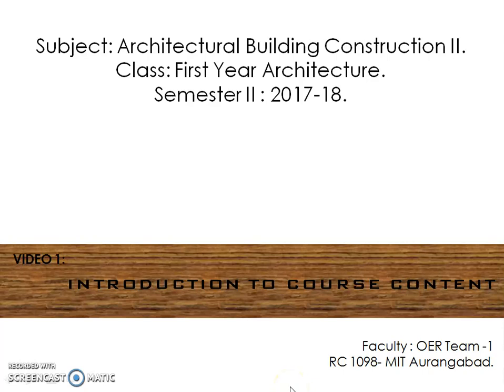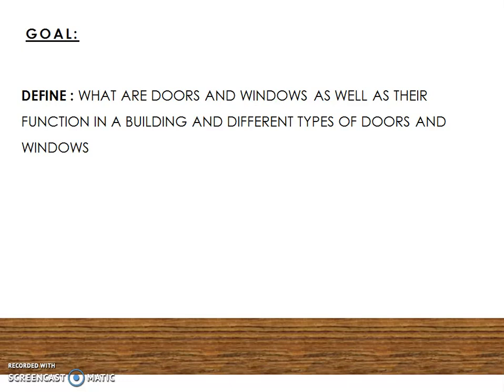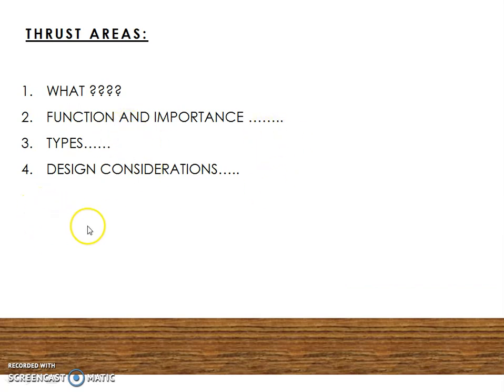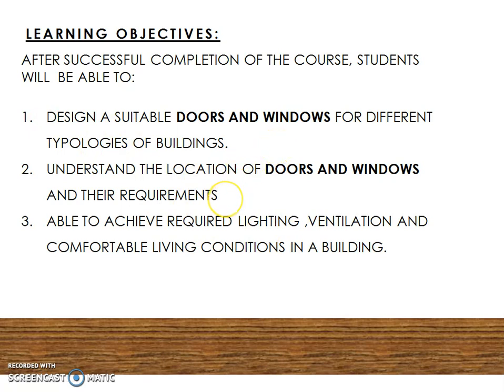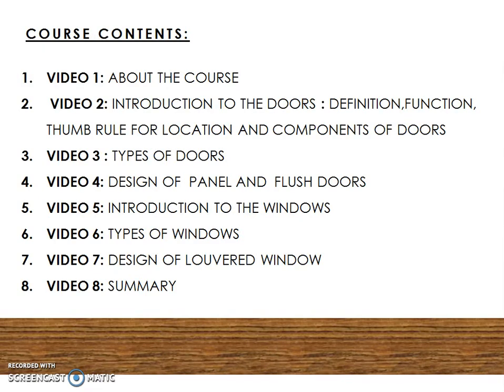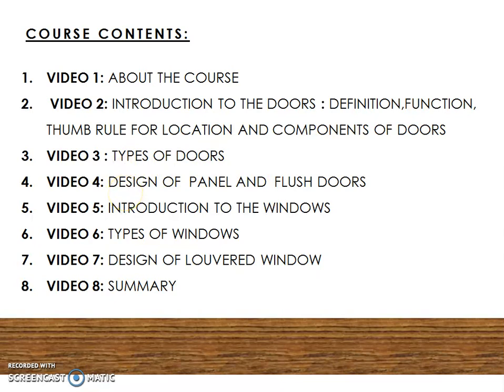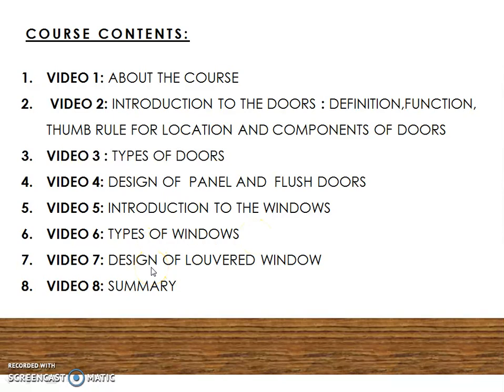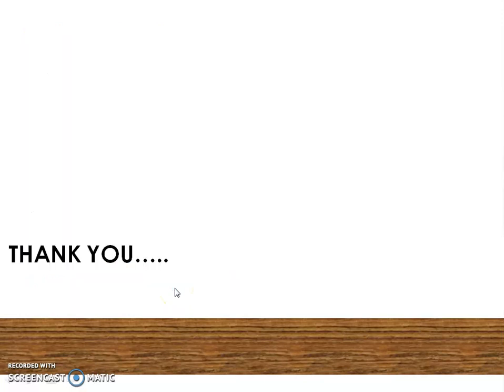VIDEO 1 COURSE CONTENT